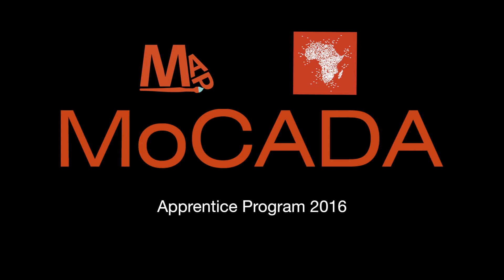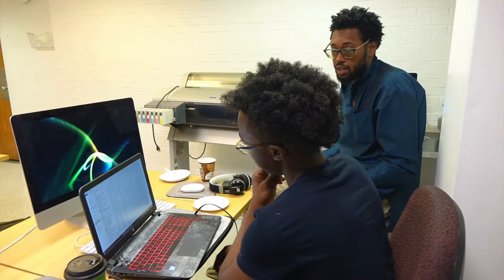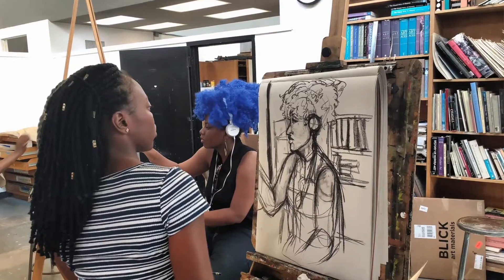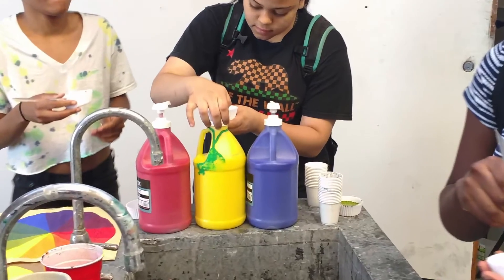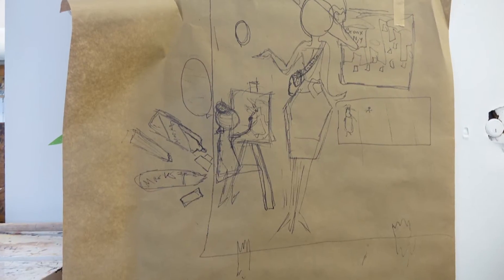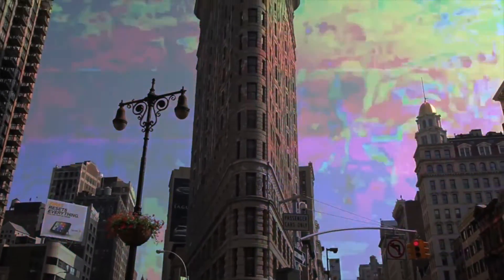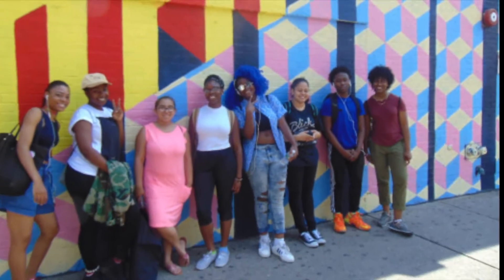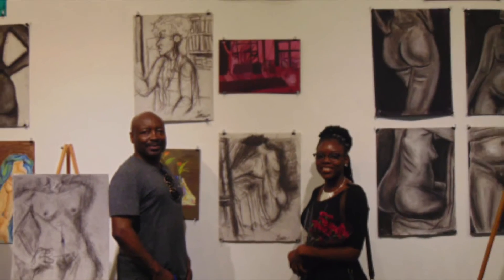MoCADA Apprentice Program 2016